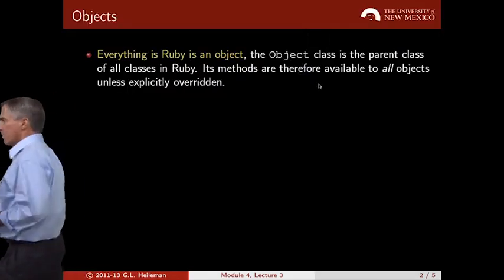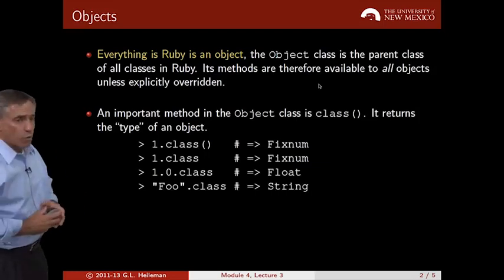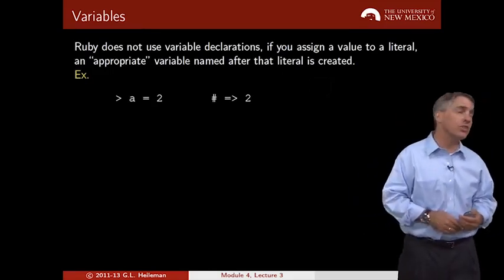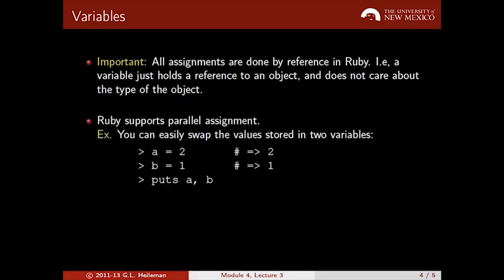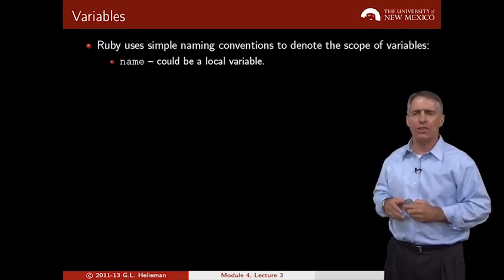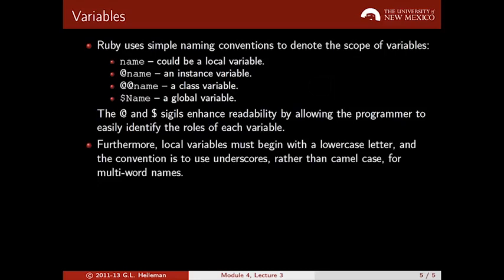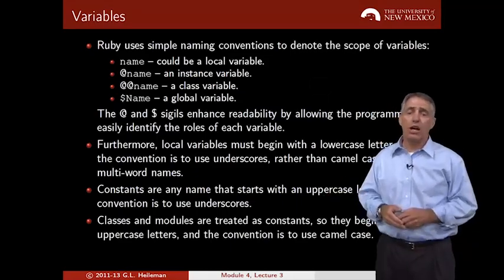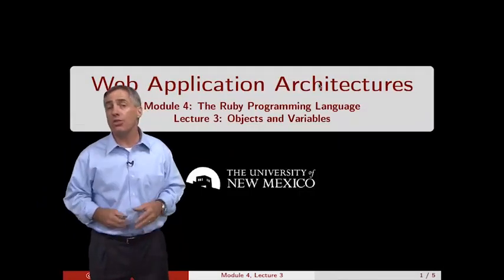4 4 Module 4 Lecture 3 Objects and Variables 6 26